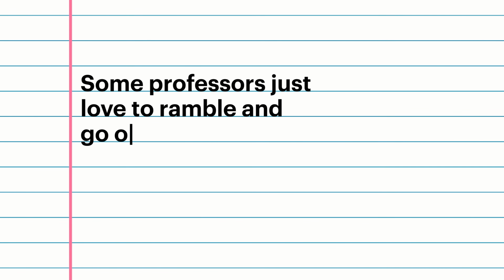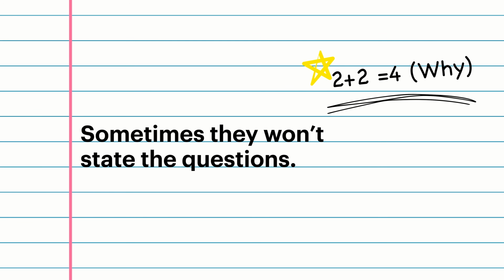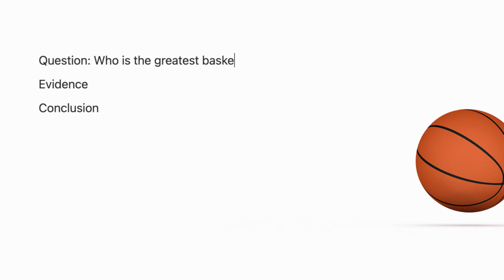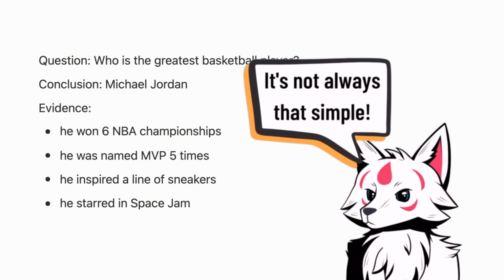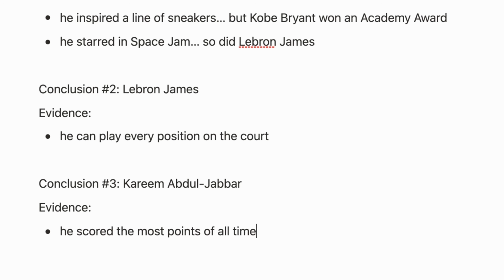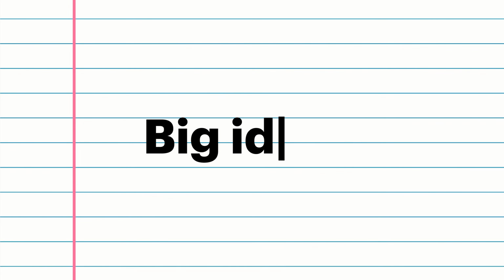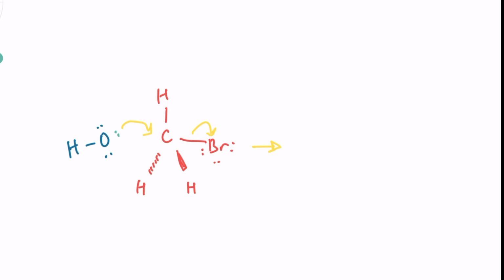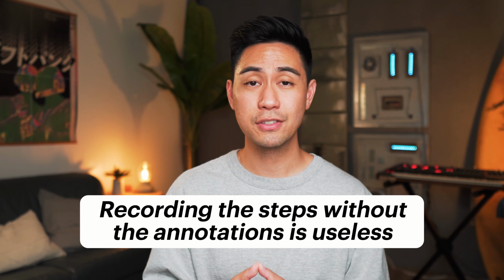How I Take Notes for Different Subjects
These are two frameworks for taking note-taking depending on the subject. Classes like math and science are more heavy on calculations while classes like literature or history are more heavy on arguments. These 2 simple frameworks are from How to Become a Straight A Student by Cal Newport. I'll also be showing you some walkthrough examples.

- Mike and Matty